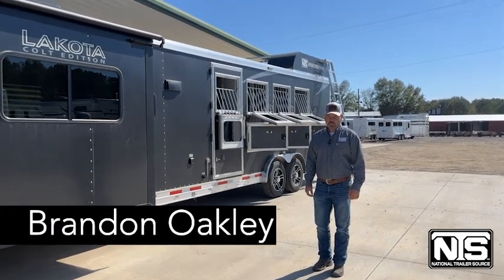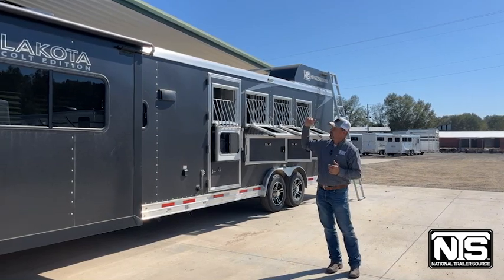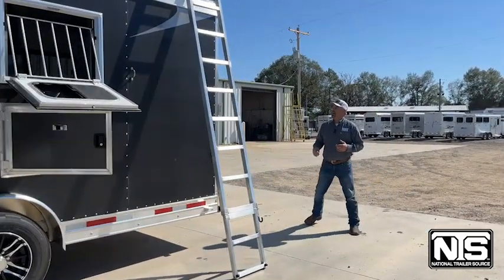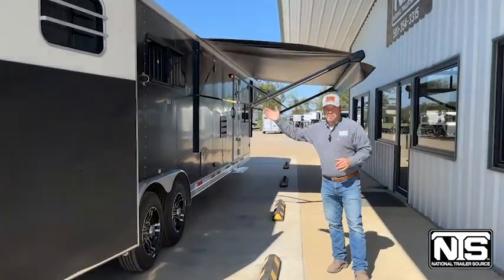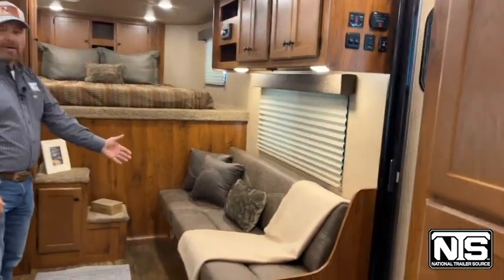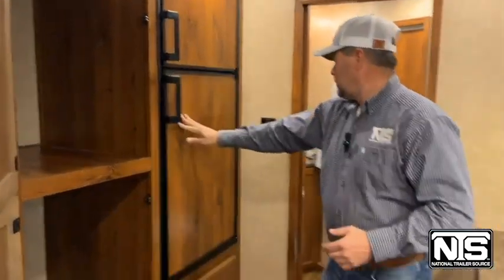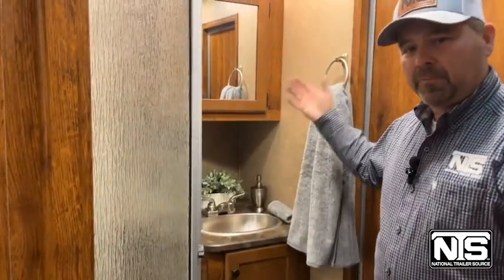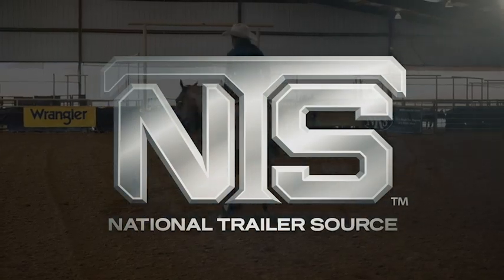⛈️HAIL SALE ⛈️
Our Atkins, AR location still has a few trailers left from our hail sale! Swing by and see them today or give them a call for more information on these discounted units.
2023 Lakota Trailers 4 Horse Gooseneck Trailer with 15' Living Quarters
🚨ONLY $75,599🚨